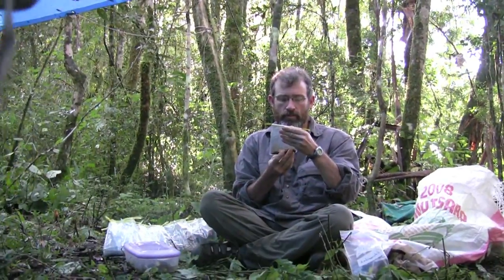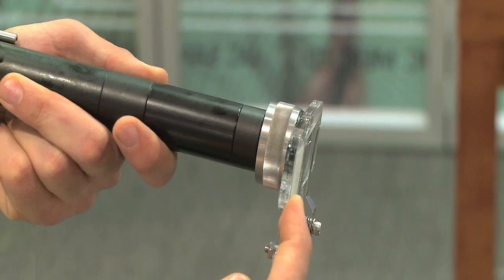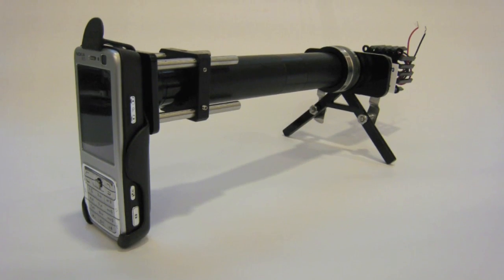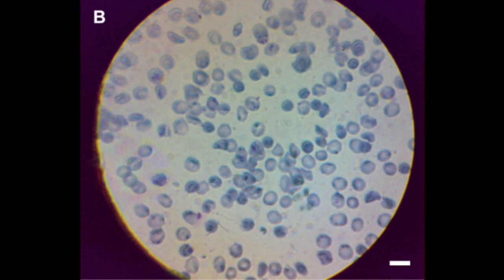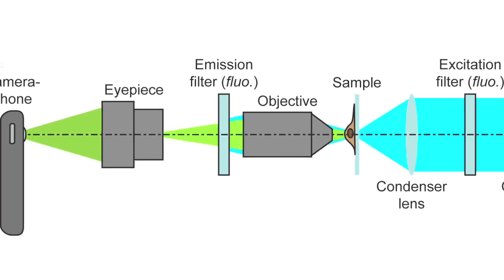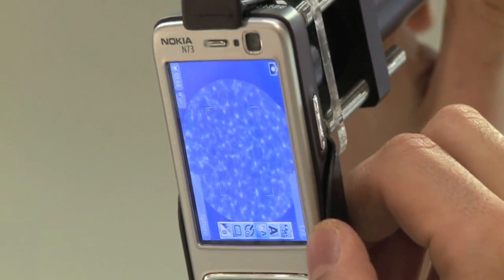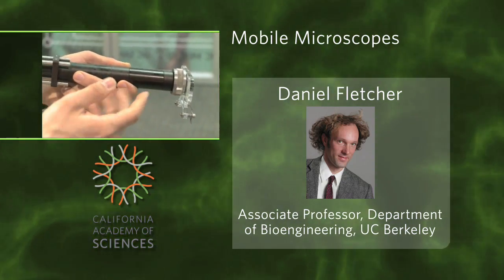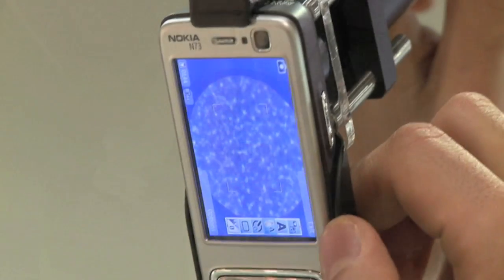Science Today: Mobile Microscope | California Academy of Sciences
Researchers at UC Berkeley have developed a microscope that fits onto a cell phone.